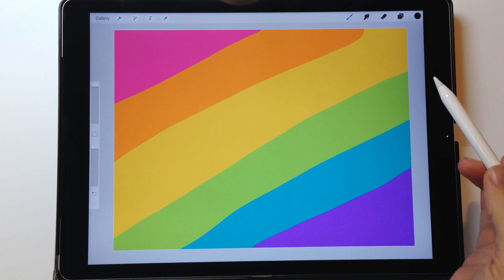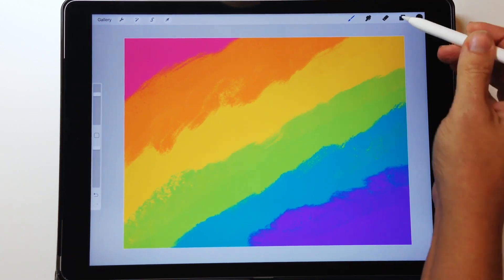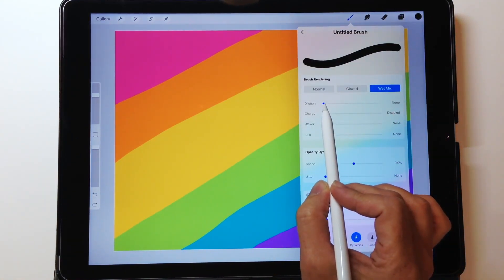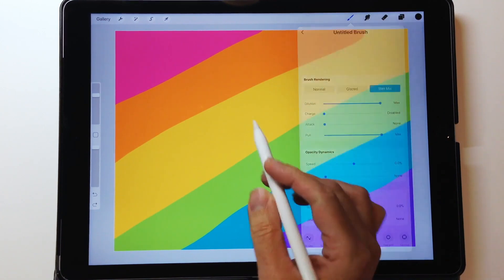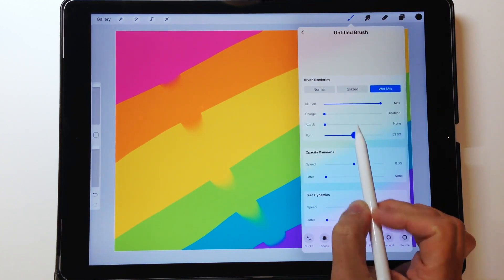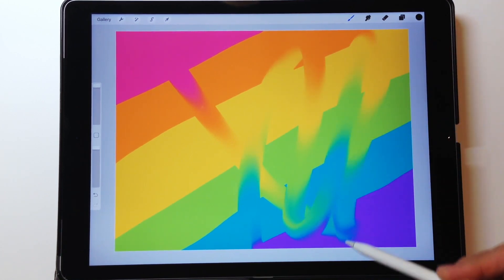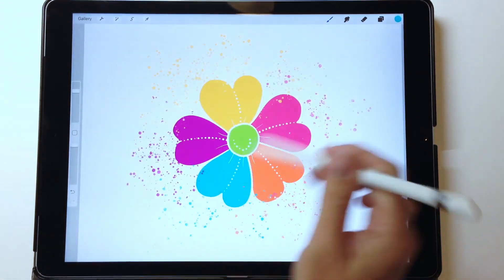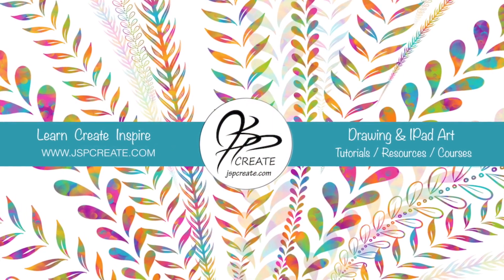How To Create and Use Your Own Blender Brush in Procreate on The IPad Pro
Making Blender Brushes in Procreate is a Fun Way to Bring New Ideas To Your Designs.  In this tutorial I will show you how to make a simple blender brush and inspire you with lots of ideas on how to get creative with them.

You can also purchase my Blender Brush Set I demonstrate in this video is available to purchase on my site here

Jane